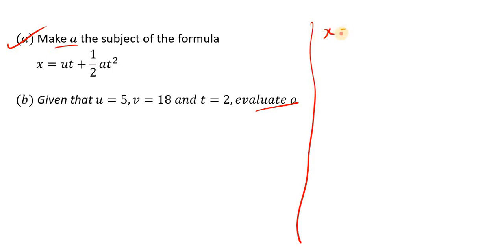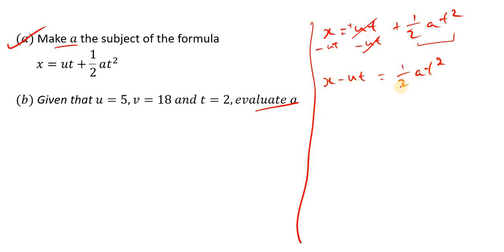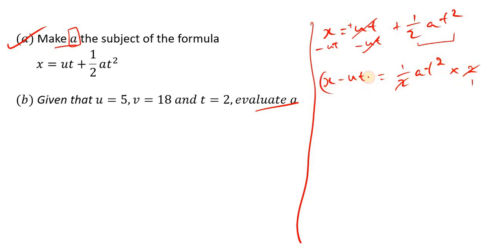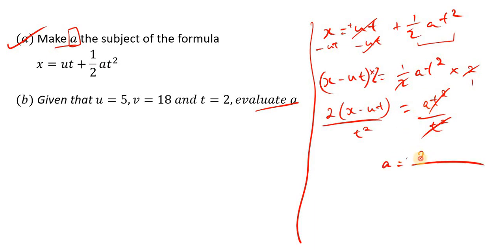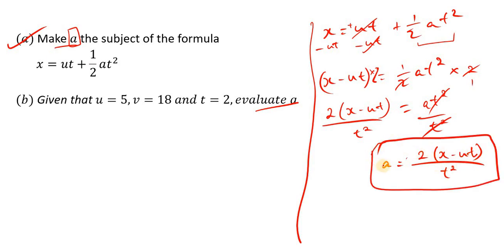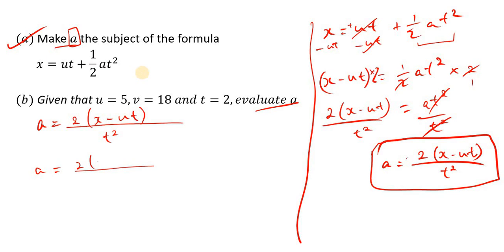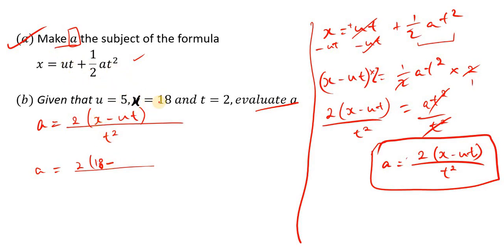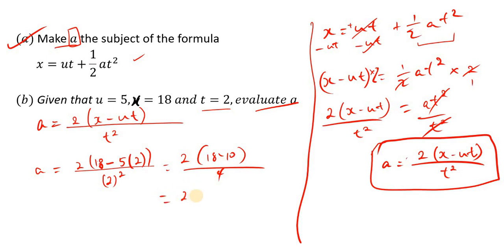Part 18 of Changing the Subject of the Formula| Transposing